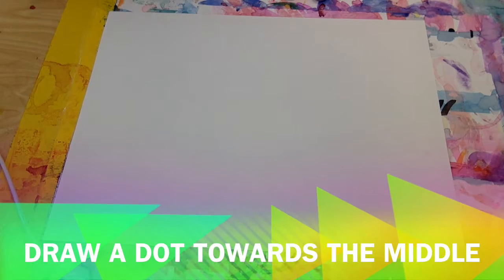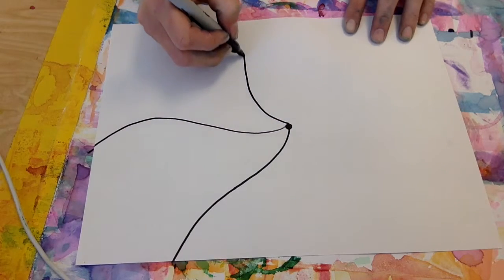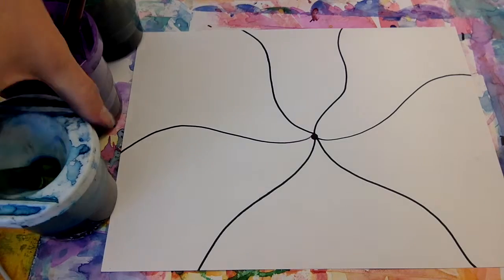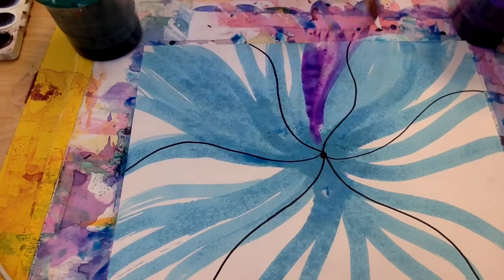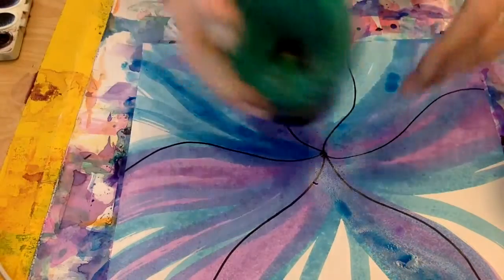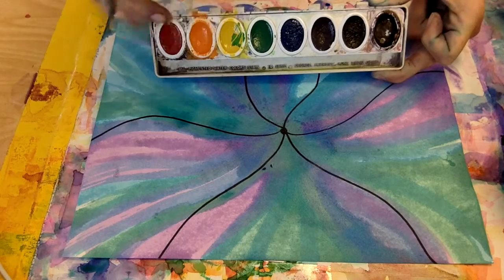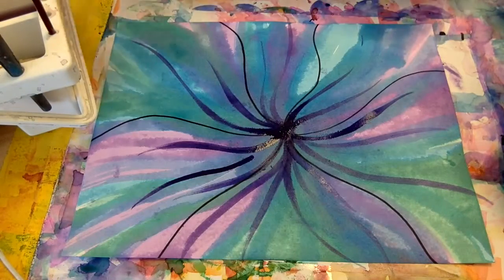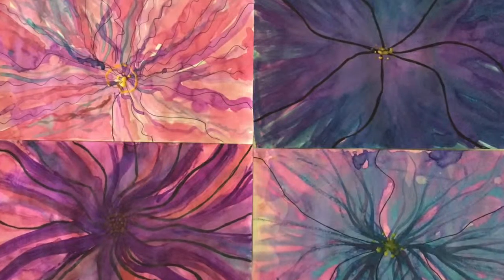Georgia O'Keeffe Flowers